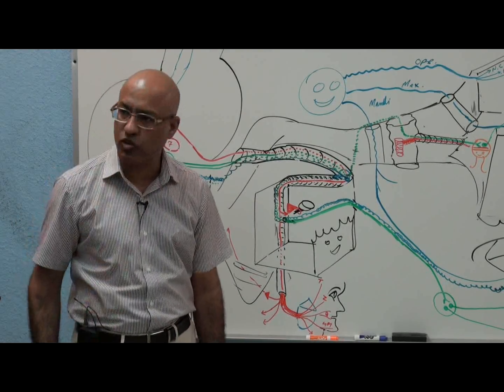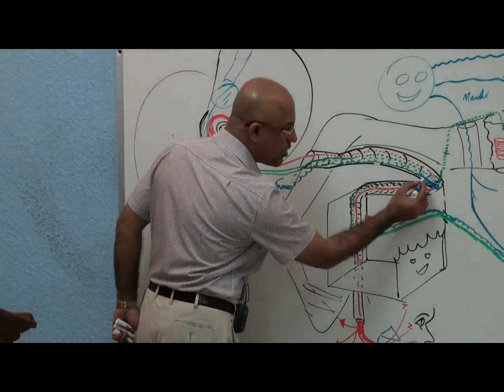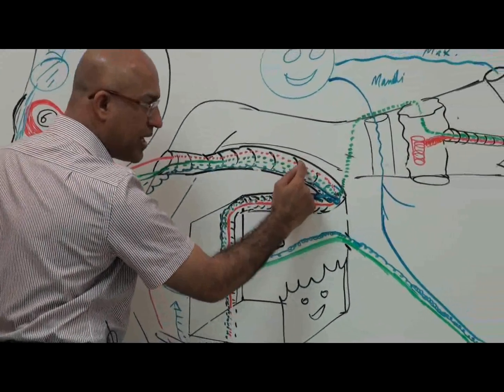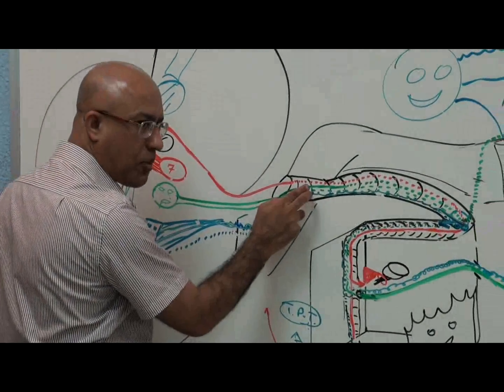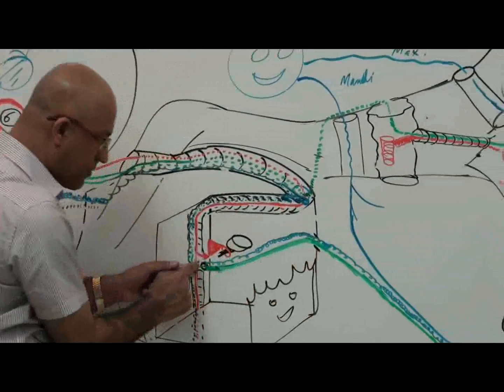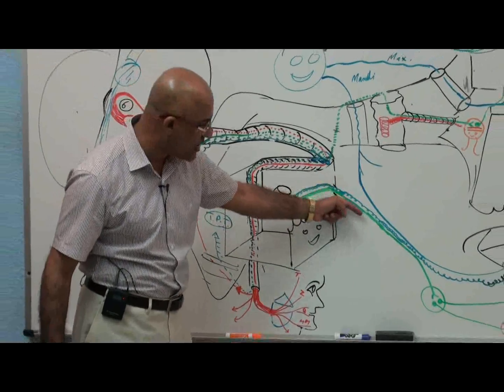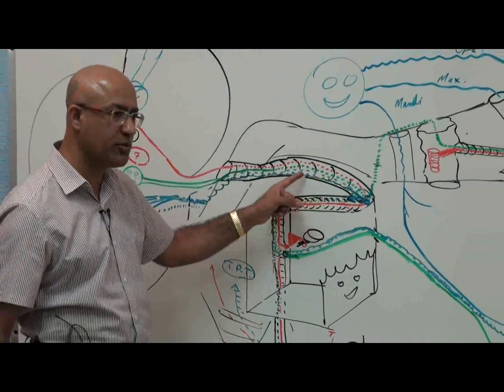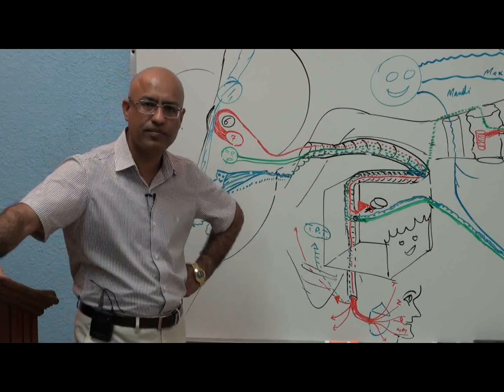Facial Nerve | Neuroanatomy | Part 4/4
1. More than 800+ Medical Lectures.
2. Basic Medical Sciences & Clinical Medicine.
3. Mobile-friendly interface with android and iOS apps.
5. Download option for offline video playback.
6. Fanatic customer support and that's 24/7.
7. Fast video playback option to learn faster.
8. Trusted by over 2M+ students in 190 countries.

A nerve that runs from the brainstem, through openings in the skull, to the face and tongue. The facial nerve sends information between the brain and the muscles used in facial expression (such as smiling and frowning), some muscles in the jaw, and the muscles of a small bone in the middle ear. It also sends information to the front part of the tongue for the sense of taste and to the outer parts of the ear. The facial nerve also stimulates the glands that make tears and saliva. It is a type of cranial nerve. There are two facial nerves, one on each side of the face. Also called seventh cranial nerve.